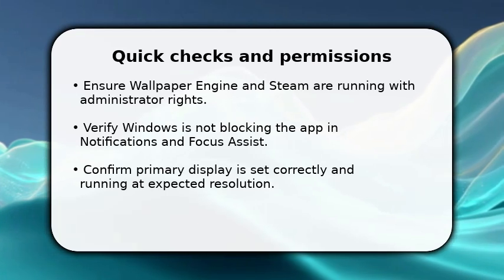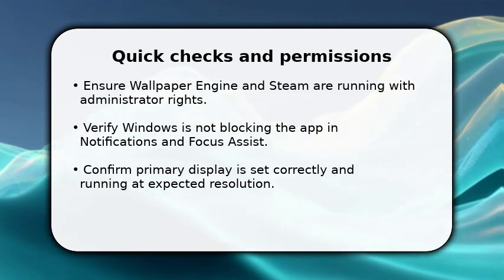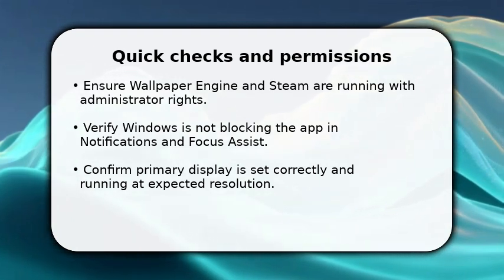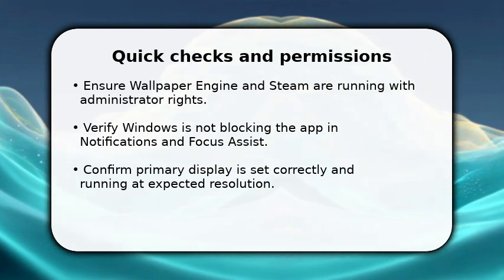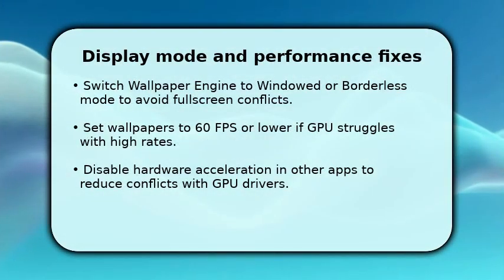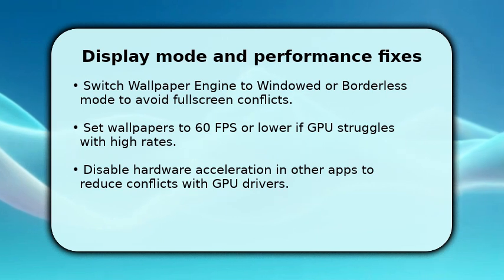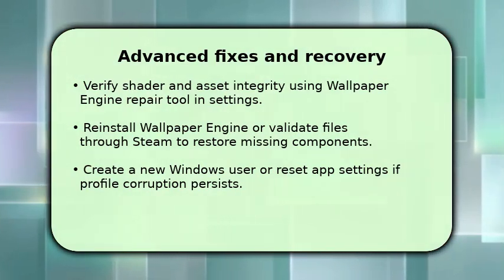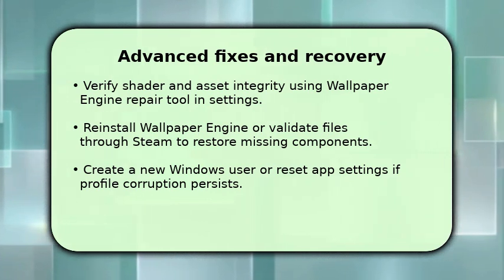How to Fix Wallpaper Engine Not Showing Wallpaper - Easy Guide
How to Fix Wallpaper Engine Not Showing Wallpaper - Easy Guide | 🔒 Surfshark VPN Deal — Stay private and secure. $1.99/mo + 3 Months Free ▸

Discover the simple steps to resolve a wallpaper engine issue where your device fails to display images. This quick guide walks you through troubleshooting common problems, adjusting settings for optimal performance, and ensuring that all necessary drivers are up-togy.

wallpaper not showing, fix wallpaper engine issue, troubleshoot display problem, adjust screen setting, update device driver, optimize performance for images